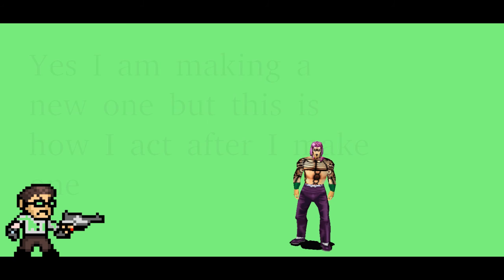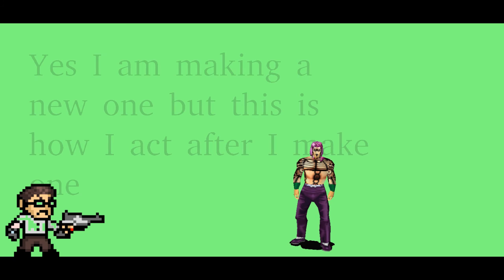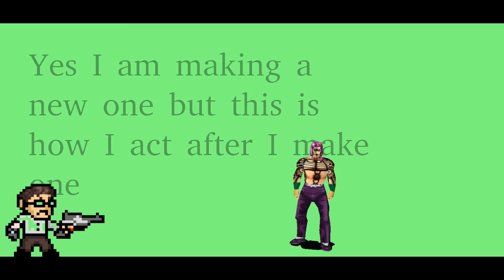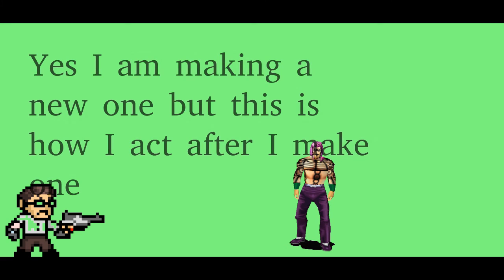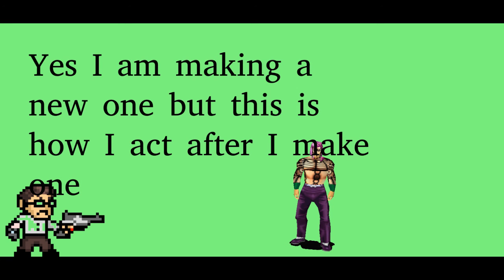Me When I Make A Diavolo Video (5)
this is just how I feel about it after confused, not understanding what went through my head at the moment but overall I find it funny still after it because it is so unpredicatable